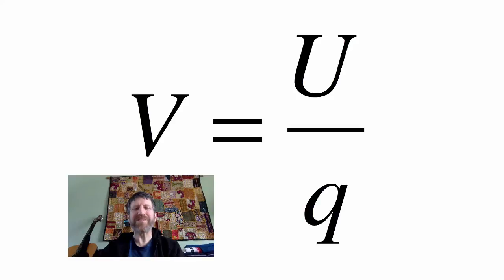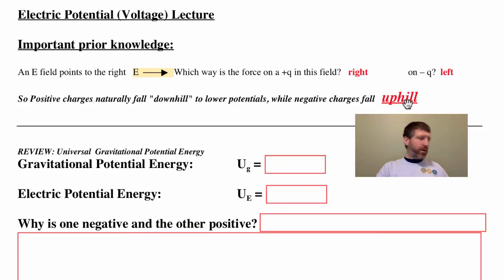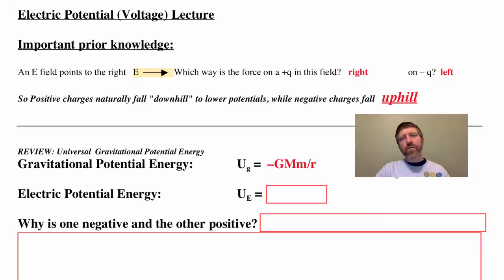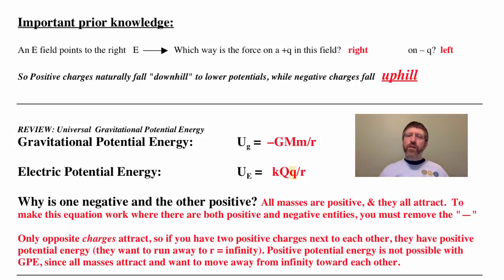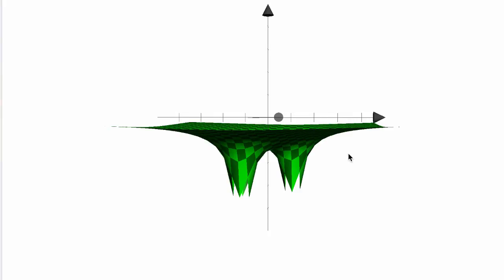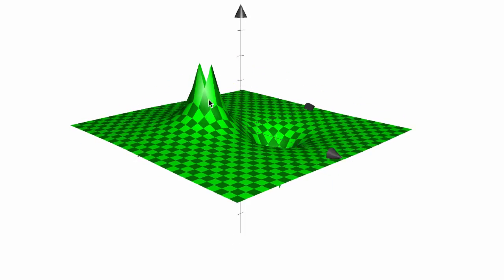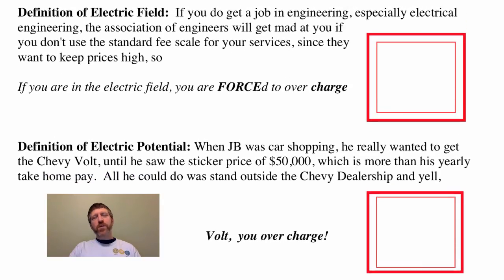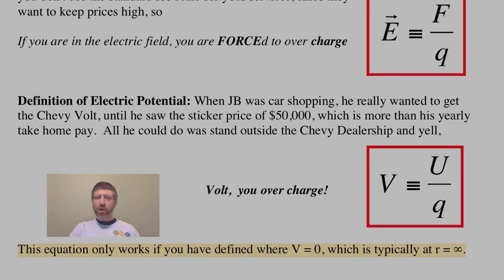15.00 Voltage Phreestyle (re: Chevy Volt sticker price), Review/Intro to Electric Potential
Table of Contents:

00:00 - JB's attempt at phreestyling Country Music
01:44 - chorus: Volt U over charge!
03:03 - Electric Field Review
04:00 - Gravitational Potential Energy Review
04:42 - Electric Potential Energy
05:02 - Why -GMm/r, but +kQq/r (no negative for EPE)
05:42 - Why both + or - EPE is possible
06:12 - graphical explanation of +/- PE
09:33 - E and V equation mnemonics